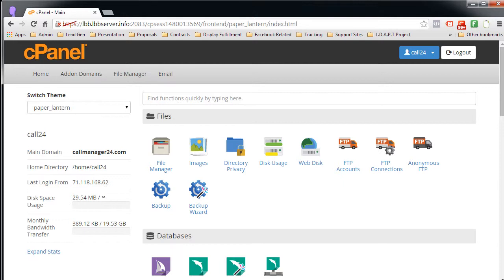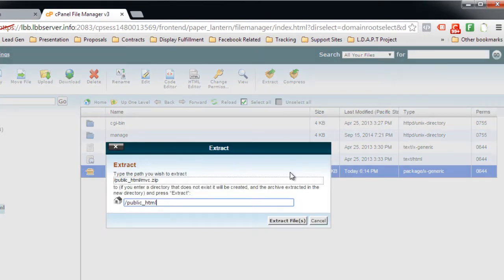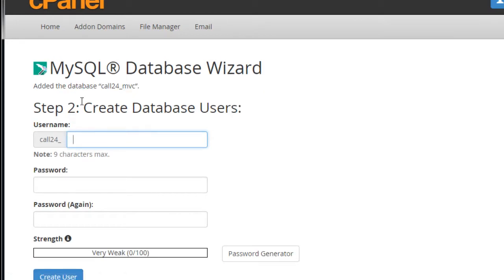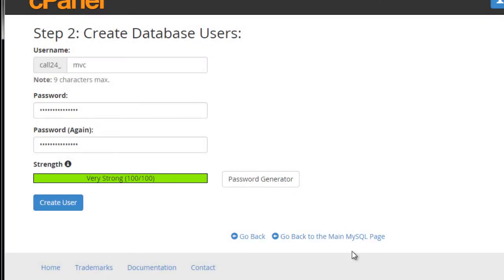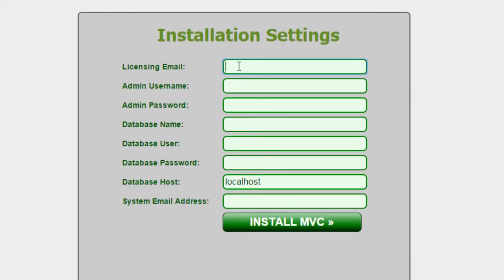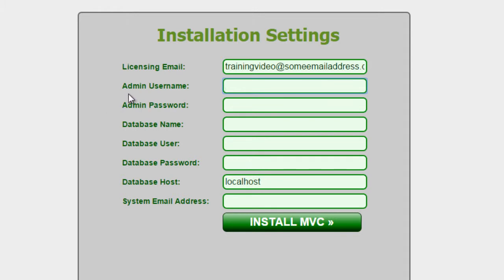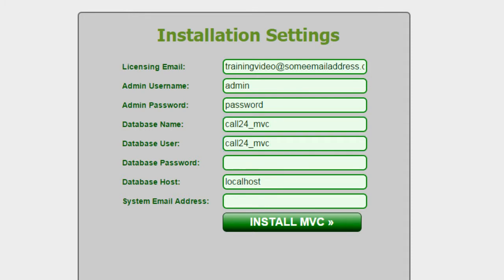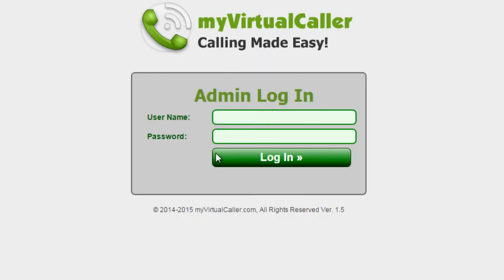Installing My Virtual Caller